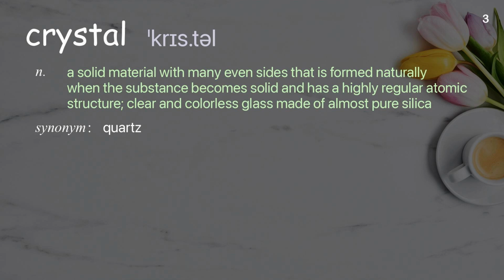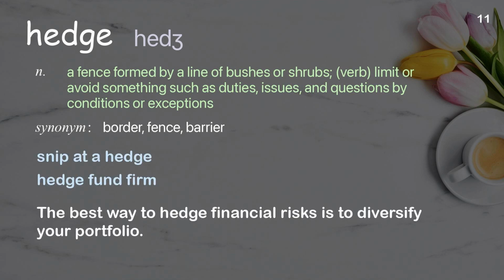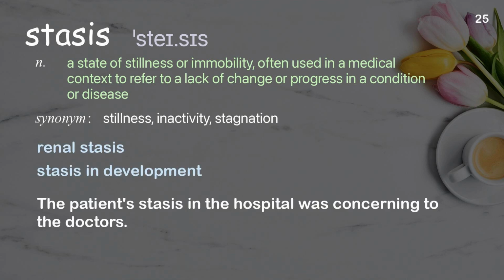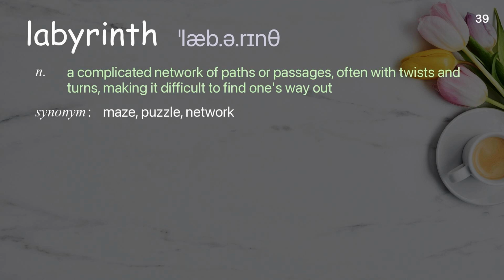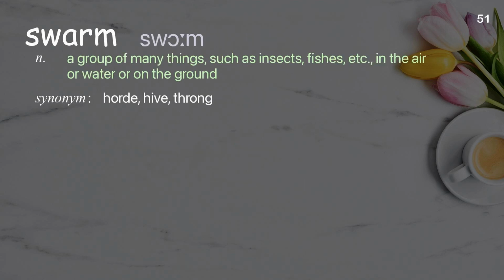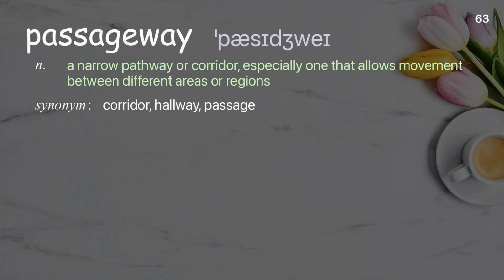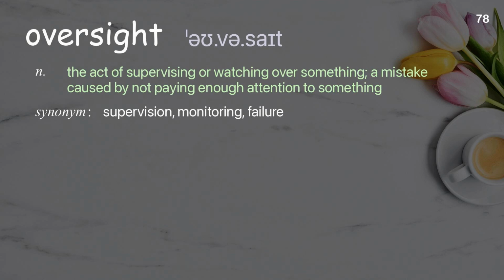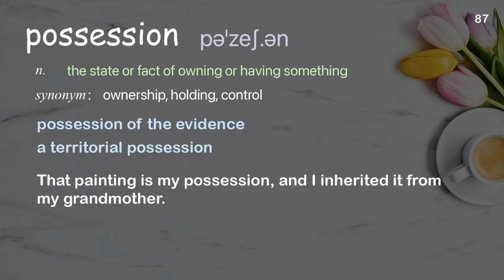91 Academic Words Ref from "Alex Rosenthal: The World Machine | Think Like A Coder, Ep 10, TED Talk"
■PLEASE NOTE

■Reference Source
Alex Rosenthal: The World Machine | Think Like A Coder, Ep 10 | TED Talk